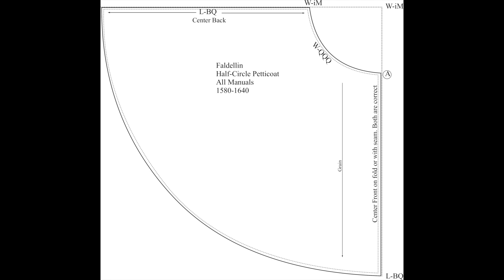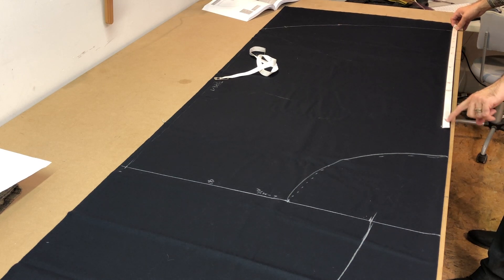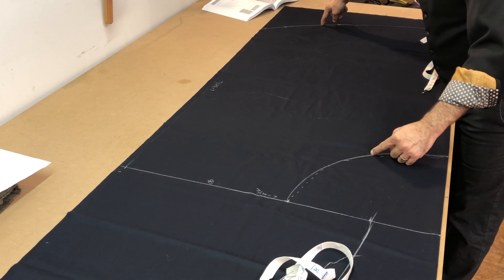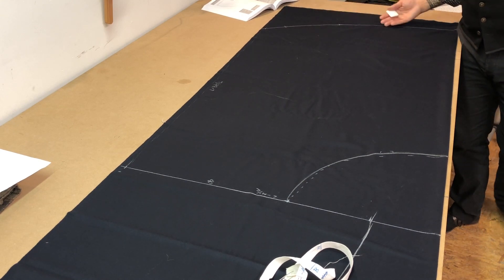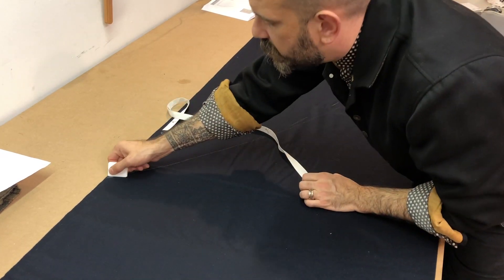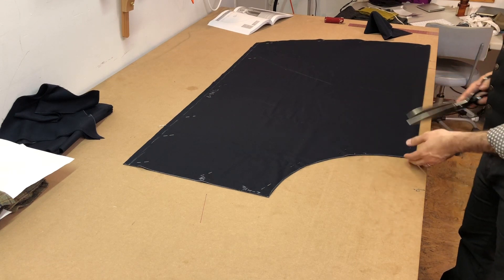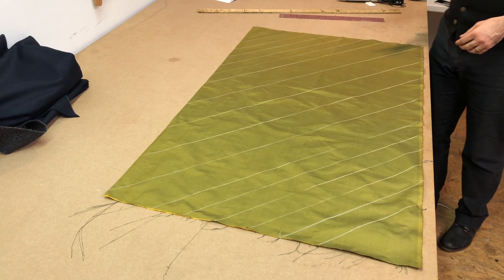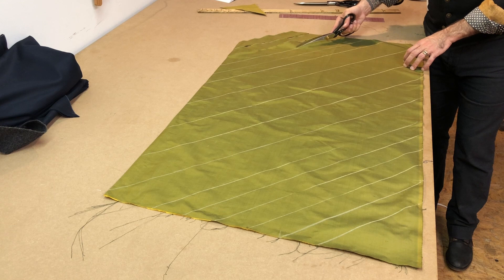HOW TO MAKE A 16TH CENTURY WRAP SKIRT: The Modern Maker Workroom Season 1 Episode 1 Draft and Cut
I will show you how to cut out this Early Modern era skirt without using a paper pattern. With a 16th century drafting technique, you can create the pieces right on the cloth! Once it is cut, get ready to sit down and hand sew the whole thing...without a sewing machine!